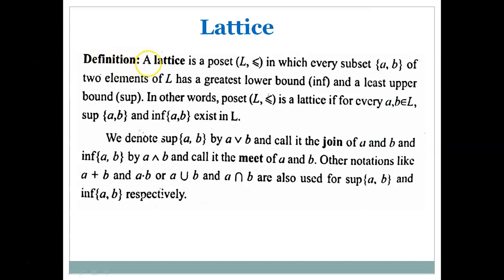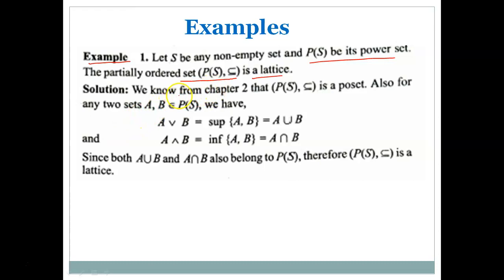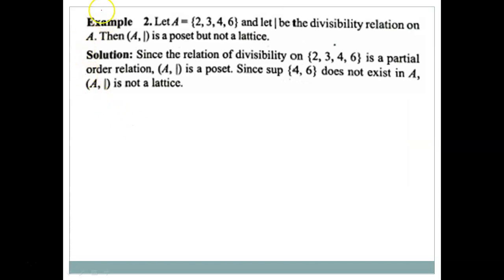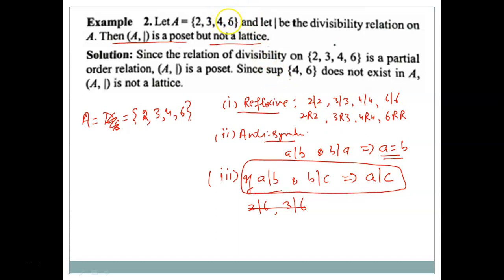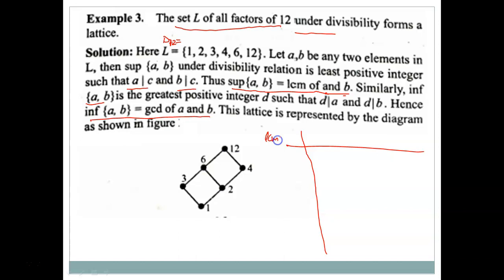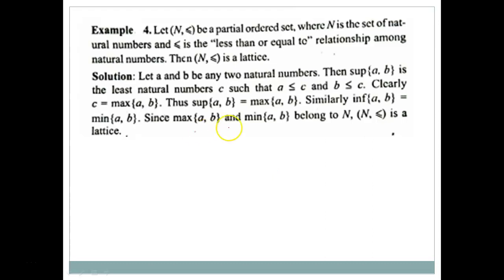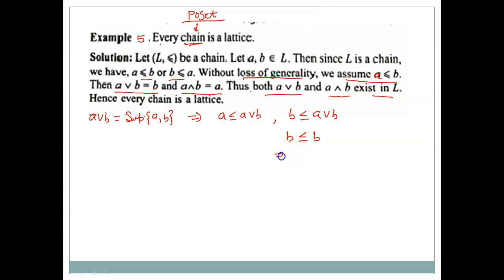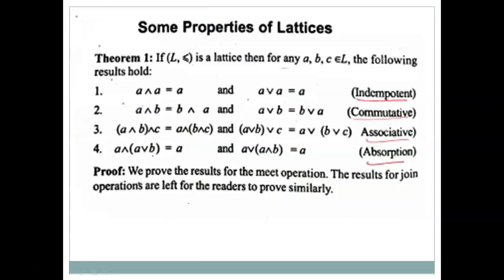Lecture 5 EDM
Lattice, Examples of lattice